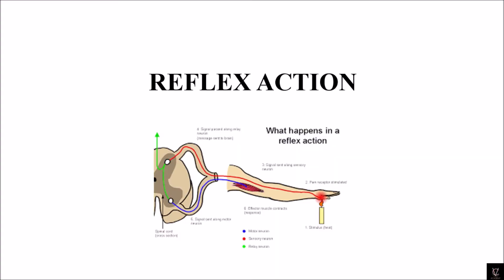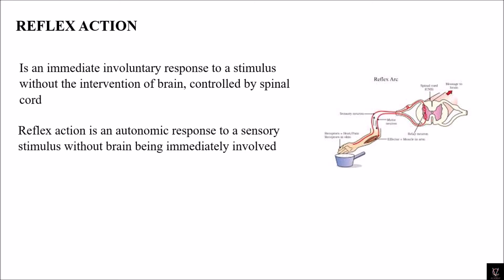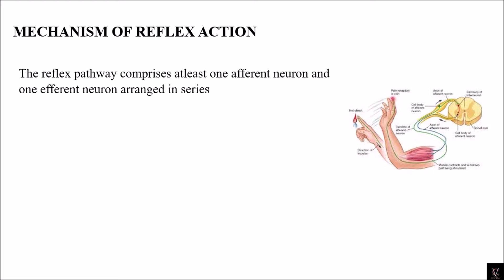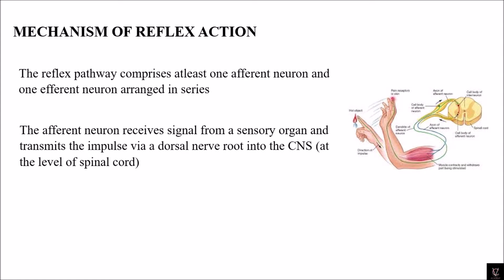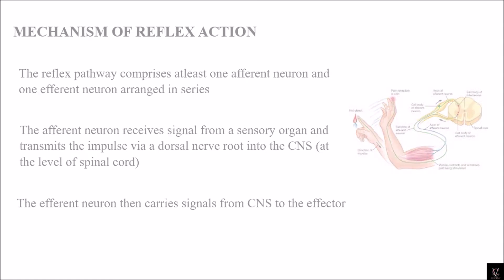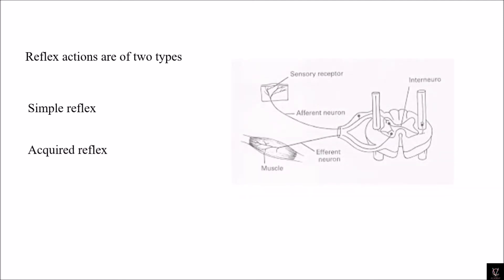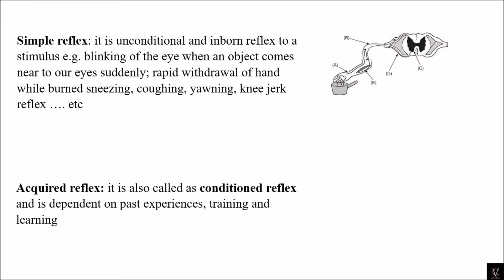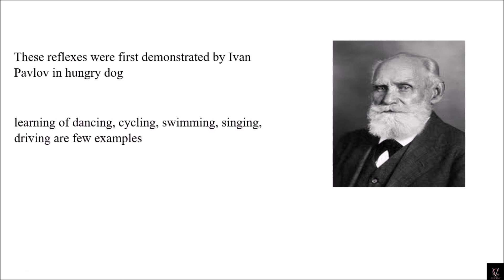REFLEX ACTION - Vc Academy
REFLEX ACTION
REFLEX ACTION is an immediate involuntary response to a stimulus without the intervention of brain, controlled by spinal cord
Reflex action is an autonomic response to a sensory stimulus without brain being immediately involved
Reflex actions are quick and fast
MECHANISM OF REFLEX ACTION
The reflex pathway comprises atleast one afferent neuron and one efferent neuron arranged in series
The afferent neuron receives signal from a sensory organ and transmits the impulse via a dorsal nerve root into the CNS (at the level of spinal cord)
The efferent neuron then carries signals from CNS to the effector
The stimulus and response in this way form a reflex arc e.g. knee jerk reflexes as shown above in the diagram
They follow the shortest route for quick response
These are mostly protective in function
Reflex actions are of two types
1. Simple reflex
2. Acquired reflex
Simple reflex: it is unconditional and inborn reflex to a stimulus e.g. blinking of the eye when an object comes near to our eyes suddenly; rapid withdrawal of hand while burned sneezing, coughing, yawning, knee jerk reflex …. etc
Acquired reflex: it is also called as conditioned reflex and is dependent on past experiences, training and learning
These reflexes were first demonstrated by Ivan Pavlov in hungry dog
 learning of dancing, cycling, swimming, singing, driving are few examples